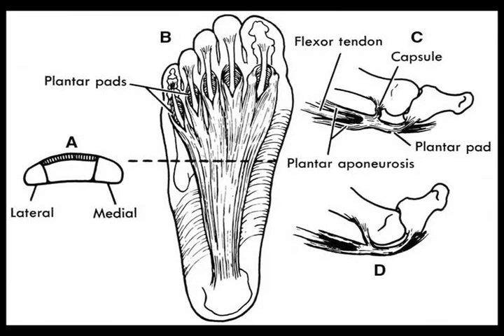Plantar Fascitis and Heel Pain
Patient DVD on Heel Pain.